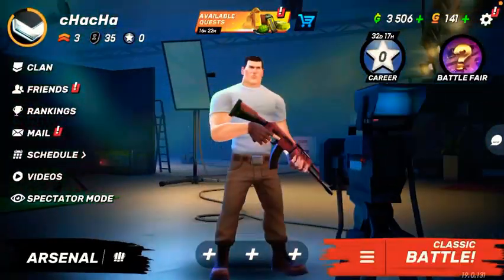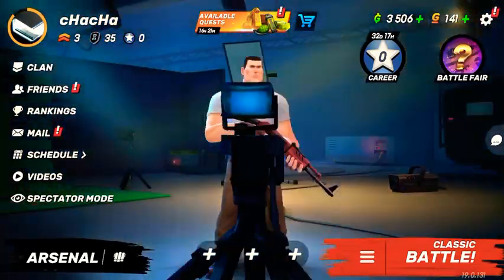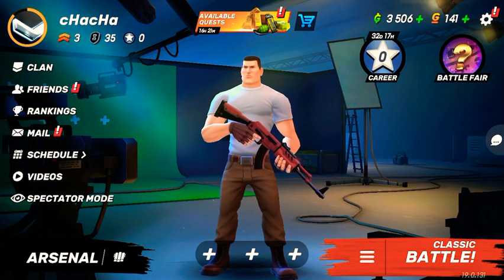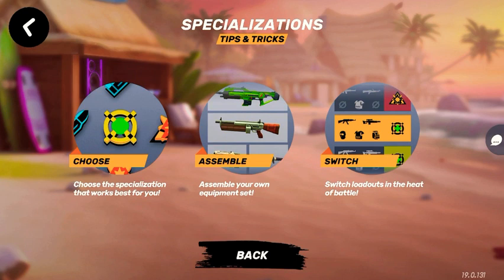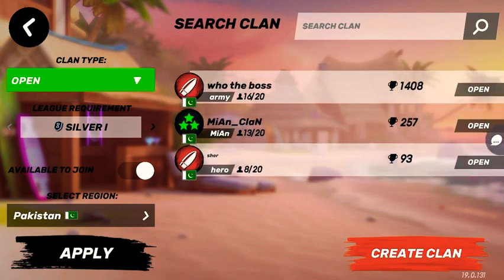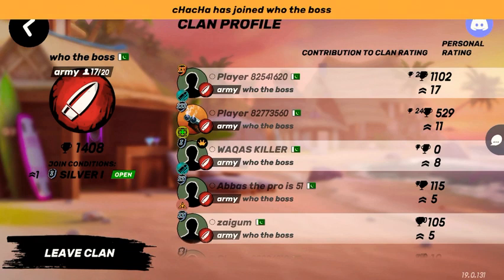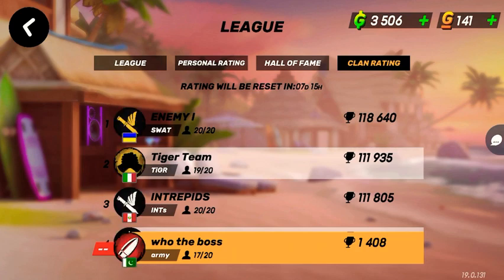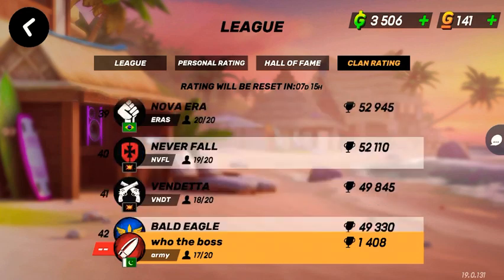How to Join Clan on Gods of Boom